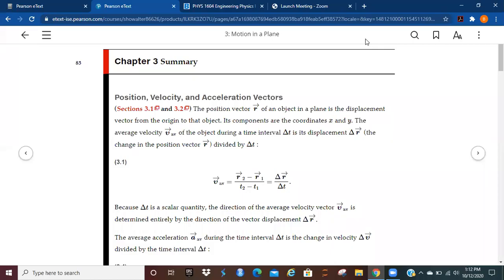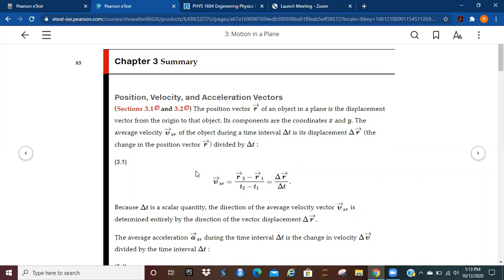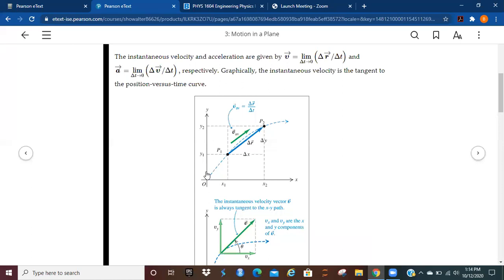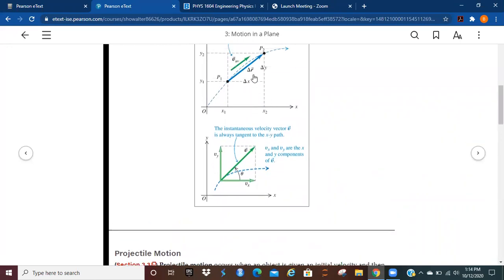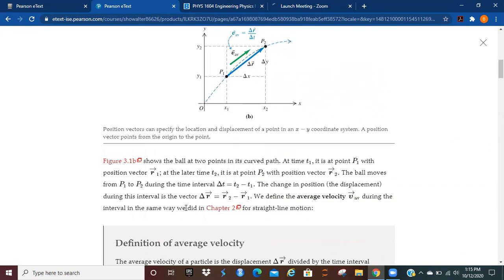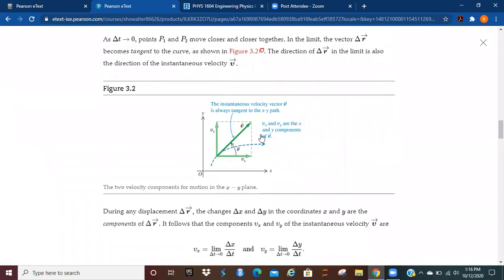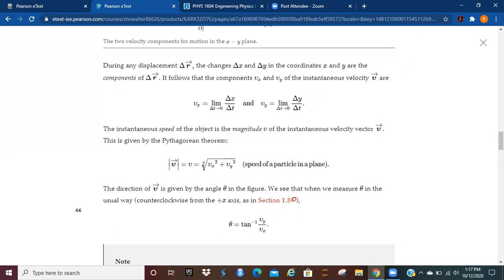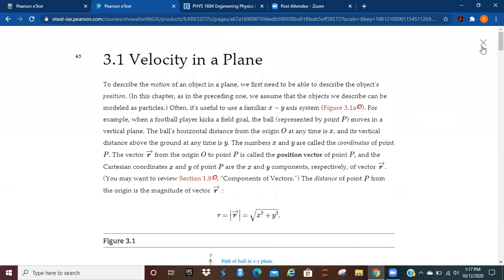Chapter 3 Secs 1 and 2 Lecture